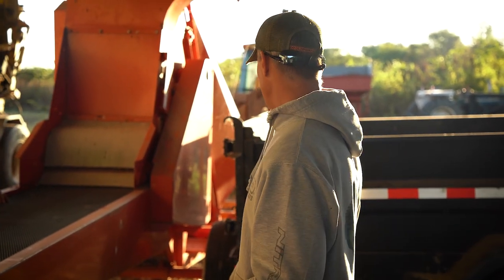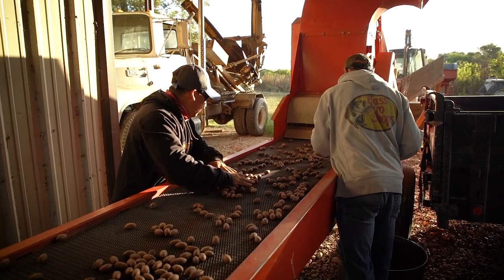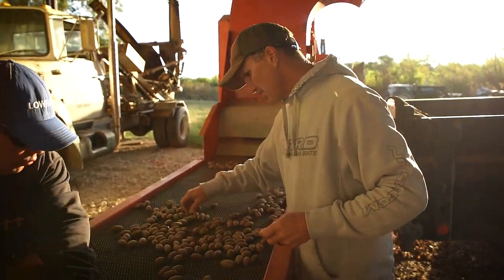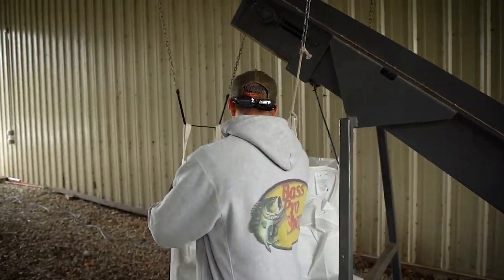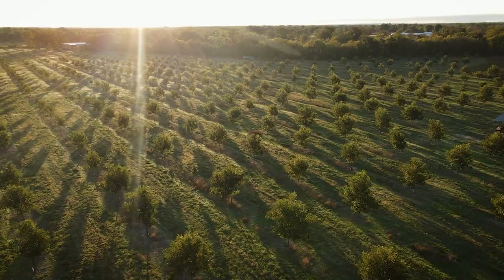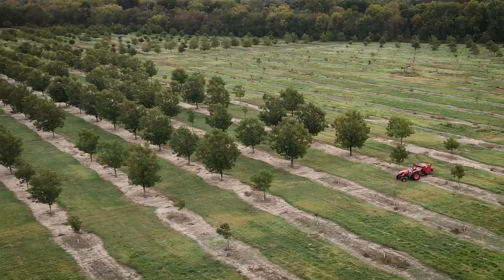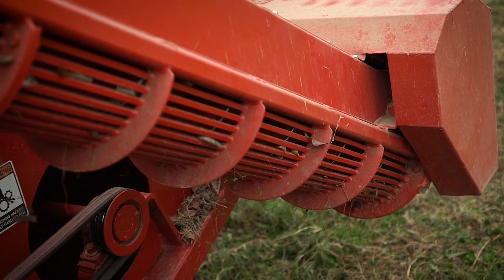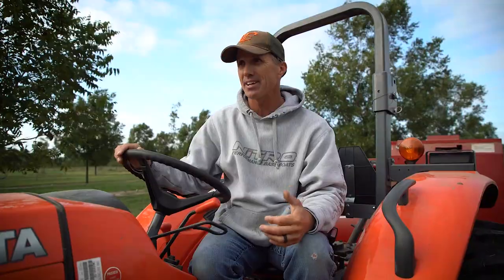How to HARVEST PECANS! Behind the scenes